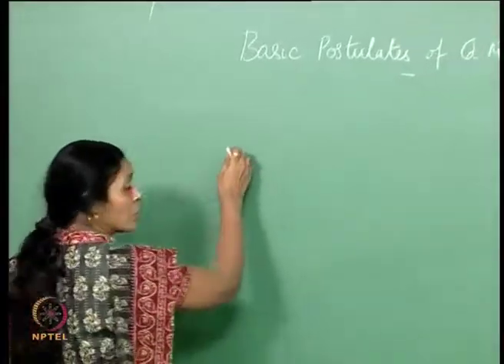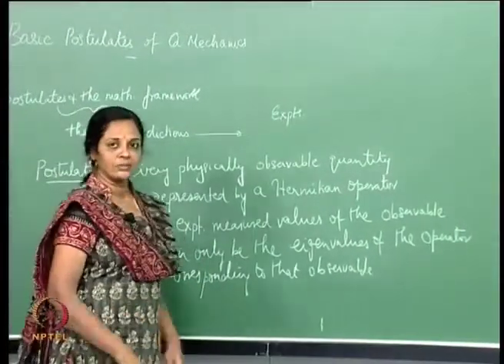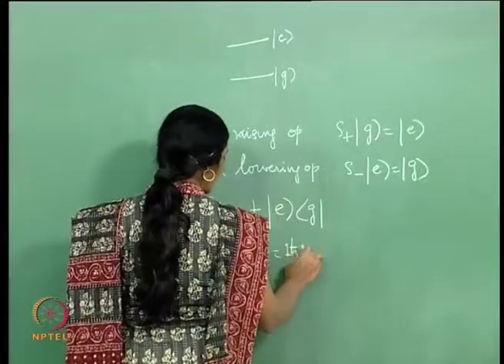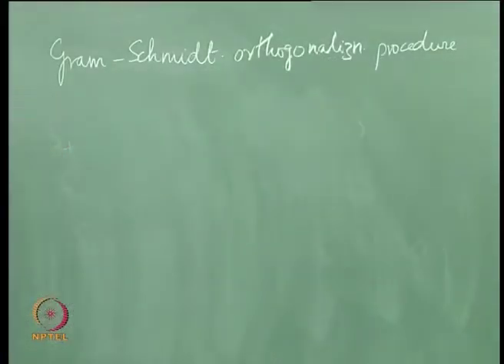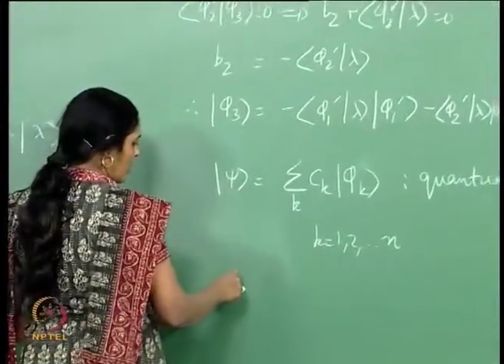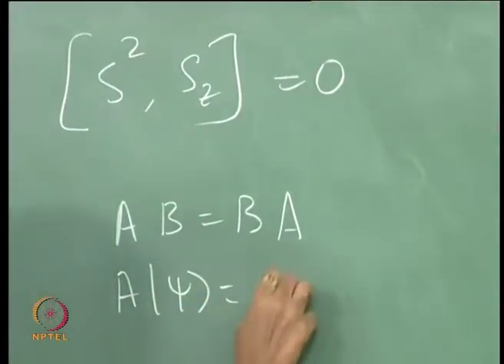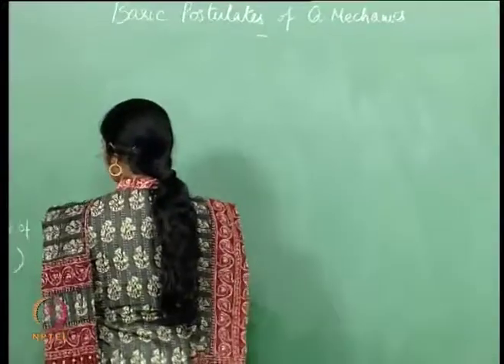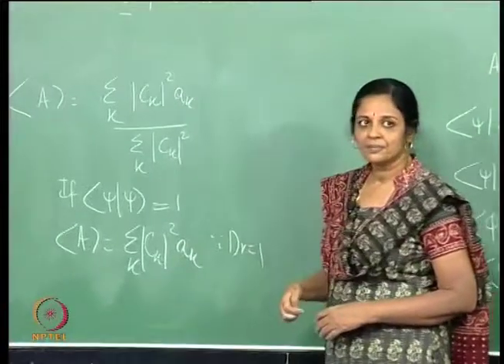Postulates of quantum mechanics I